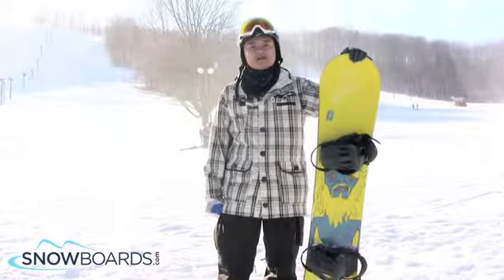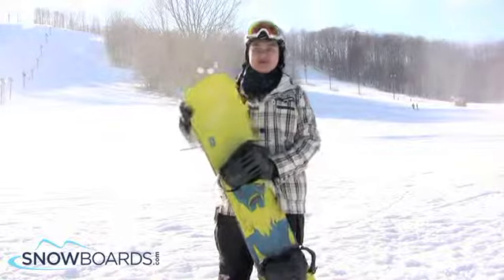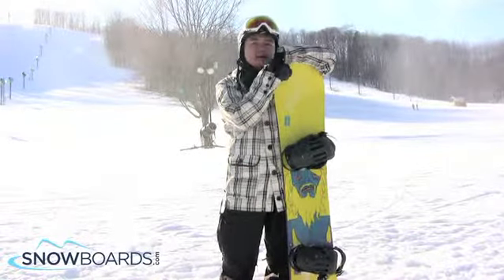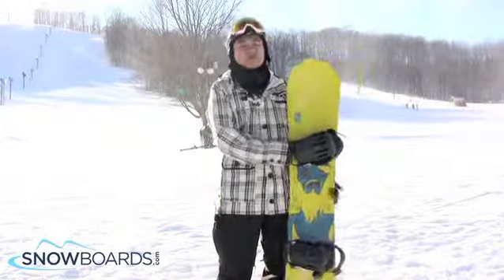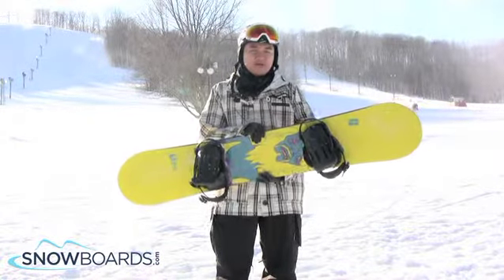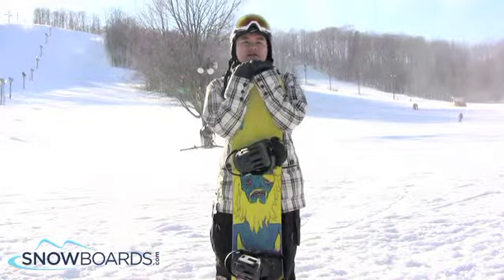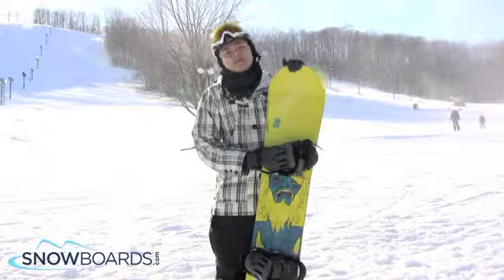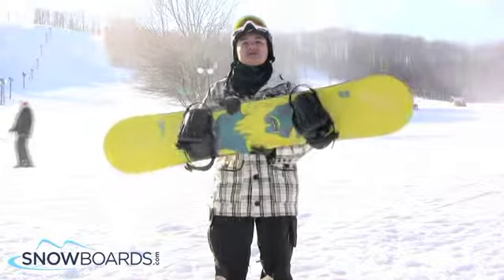2013 Forum Scallywag Snowboard Review By Snowboards.com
If only pirates could snowboard, I wonder what board they would choose hmmm. The Forum Scallywag maybe! This Snowboard transforms the entire mountain into your own terrain park. With Forums ChillyDog with Pop you get the forgiving feel of the rocker but without loosing any pop. While cruising down the hill on the way to the park, the Scallywag can pop and jib off of any random feature with ease. By reducing material in the nose and tail the Swingers Club Technology offers quick smooth spins without affecting the integrity of the boards core. The slick and rugged FreeBase base is easy to repair if you find yourself cruising down the sidewalk or jibbing boulders. Now grab the Scallywag and become your local hills pirate that steals all the best lines while screaming aaarrrggghhhh in mid-air. The Forum Scallywag Snowboard has a Chillydog Rocker.